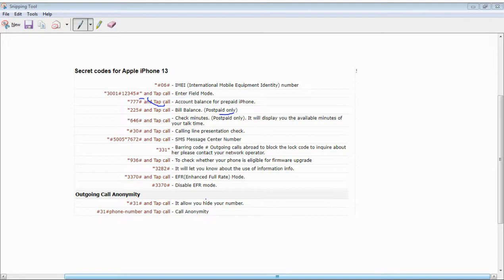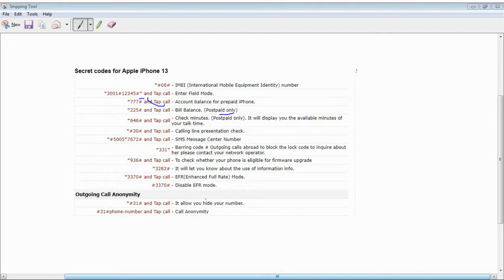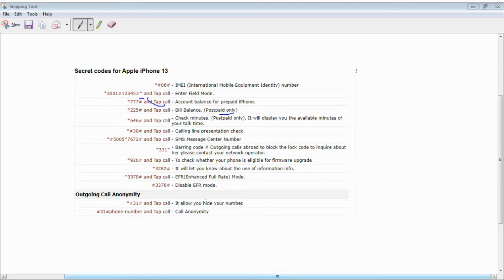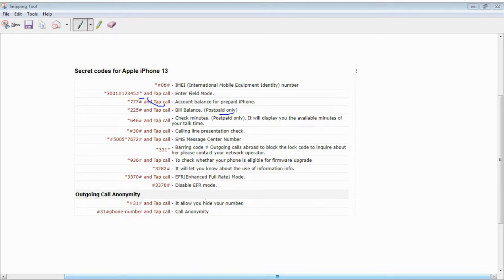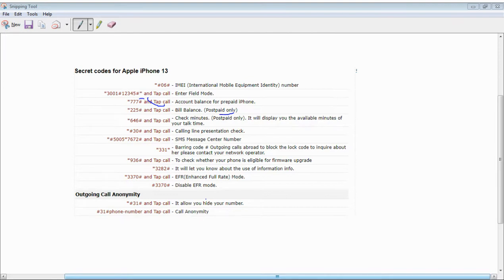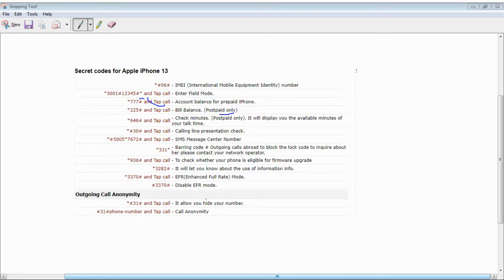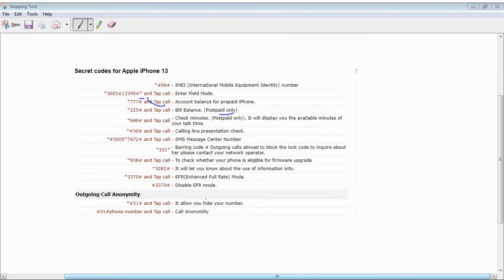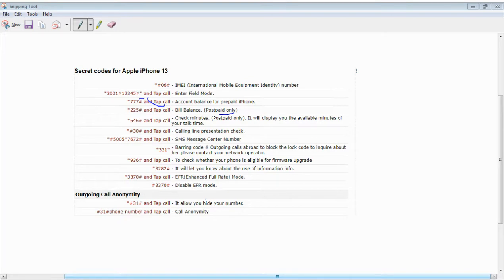How to Unlock Secret Codes For Apple iPhone 13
unlock secret codes for apple iPhone 13,
unlock secret iPhone codes,
unlock secret codes for apple iPhone,
secret code for iPhone 13,
iPhone 13 codes 2022,
best iPhone 13 secret methods,
codes for apple iPhone 13,
how to unlock codes for iphone13,
secret unlock codes for iPhone 13,
how to, unlock, codes, secret, iphone13, 2022 iPhone, apple 2022,

About: Tips,Tricks,Secrets about iPhone and Videos on iPhone and Android apps, Nokia Secrets Codes, Quranic Wazifa and Health tips Videos, some videos about London History and Museum and Amazon Products Videos.